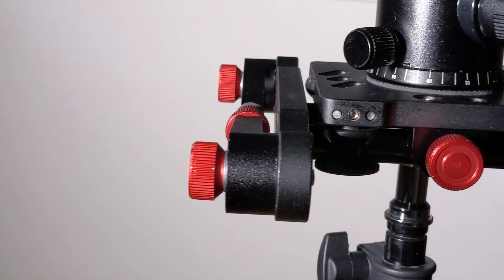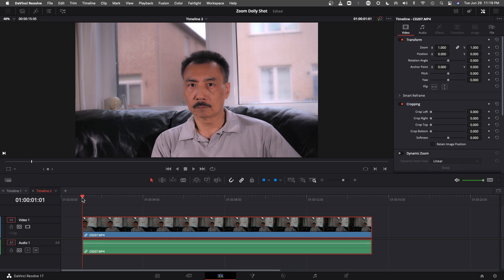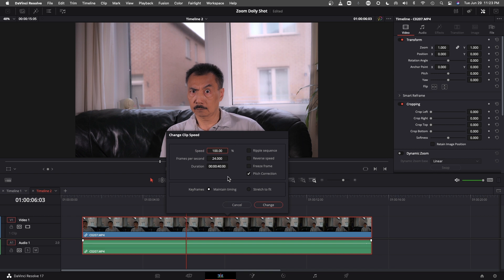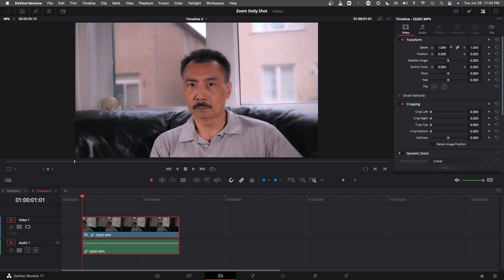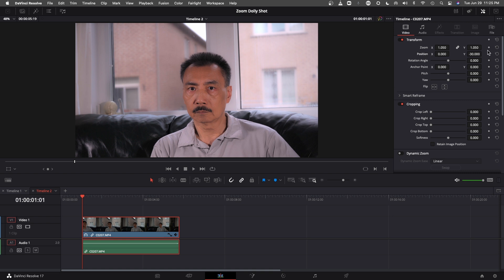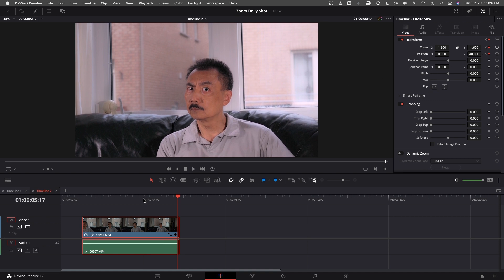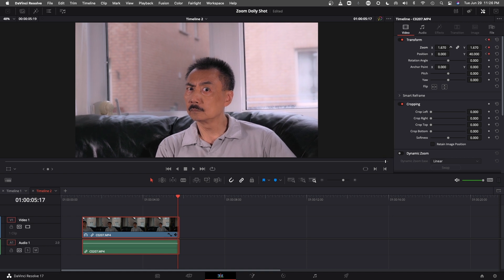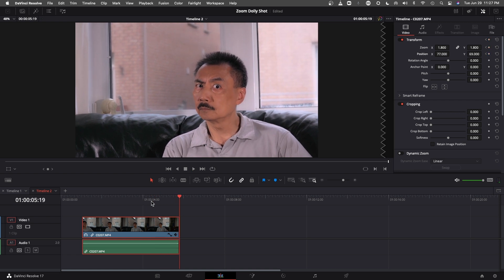Dolly Zoom / Zolly / Vertigo Effect in DaVinci Resolve 17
Creating the Dolly Zoom or the Vertigo Effect is quite easy with a slider and the help of DaVinci Resolve.

Timecodes
0:00 - Intro
0:12 - What is a Zolly Shot
0:20 - Title
0:25 - How to create the Vertigo Effect
0:50 - Slider setup
1:15 - Creating the Dolly Zoom shot in DaVinci Resolve
4:18 - Finish Scenes
4:30 - Outro
4:48 - Credits

Filmed with:
Canon XA-11
Pixel 4XL
Sony a7S
Neewer 120cm Track Slider

Edited on:
DaVinci Resolve 17
Speed Editor